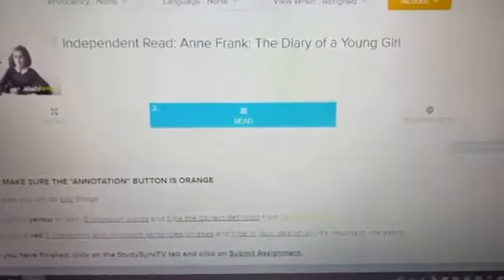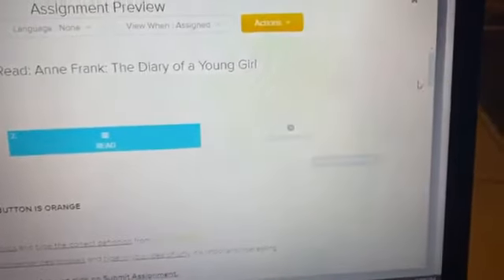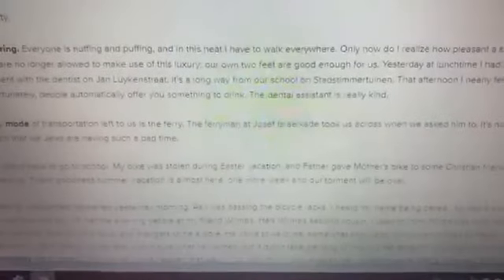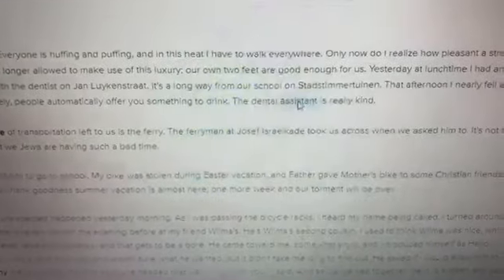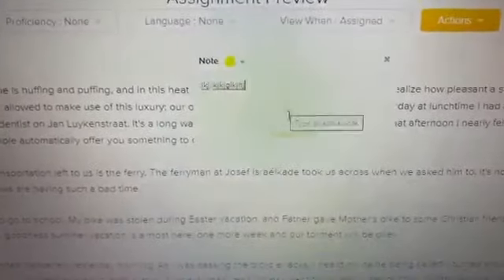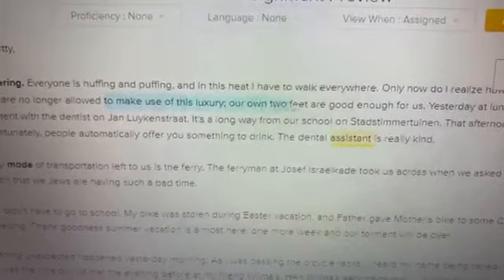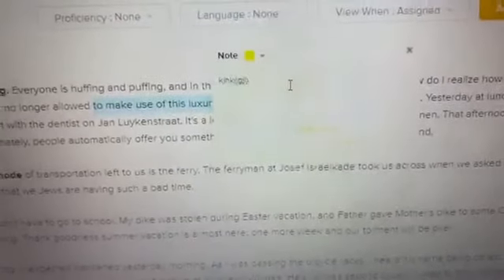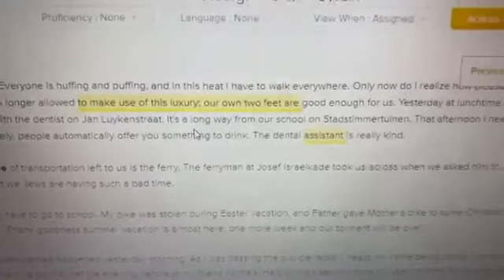How to Annotate on StudySync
Video shows how to highlight and annotate text on StudySync platform.